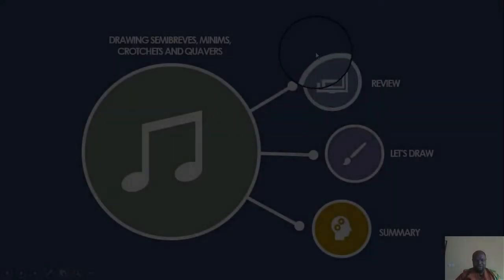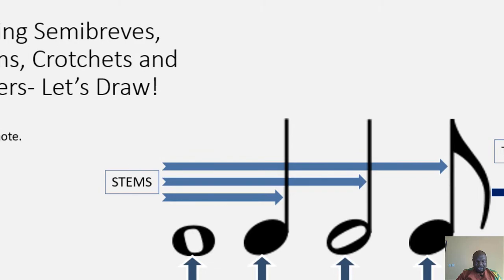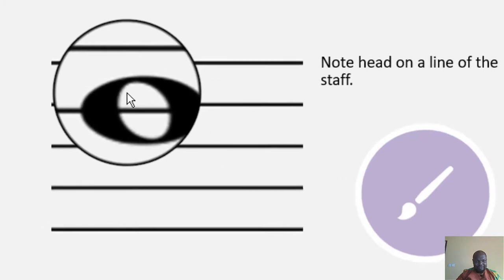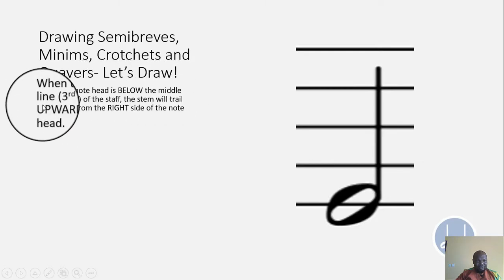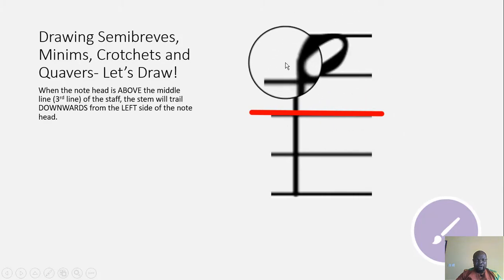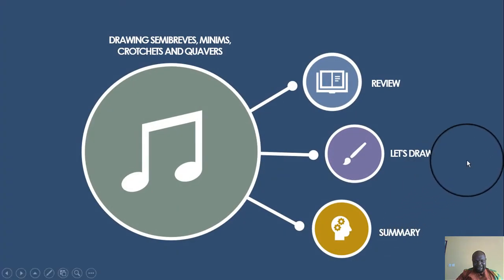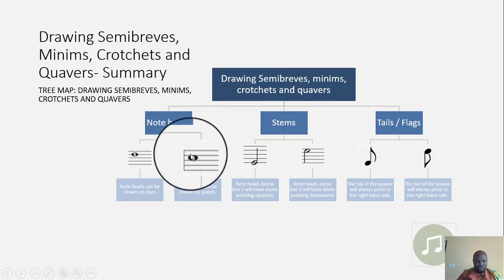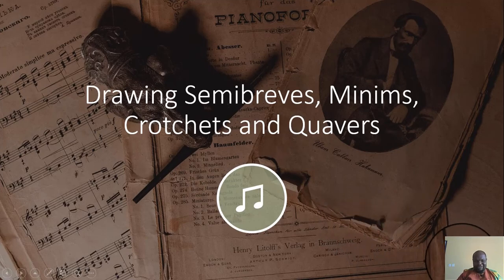Drawing Semibreves Minims Crotchets Quavers 2